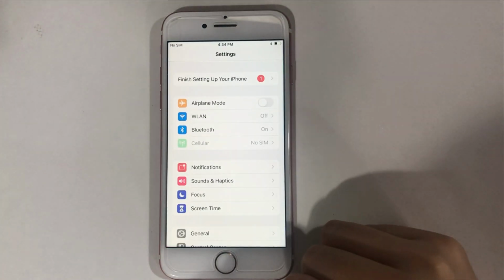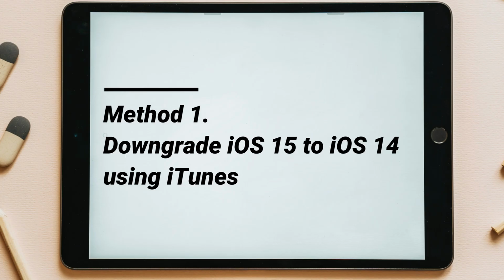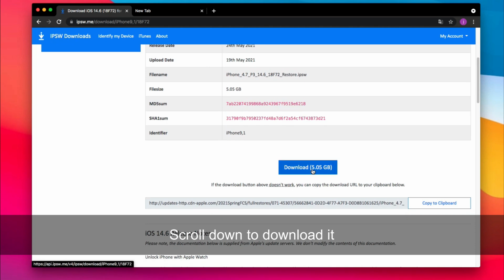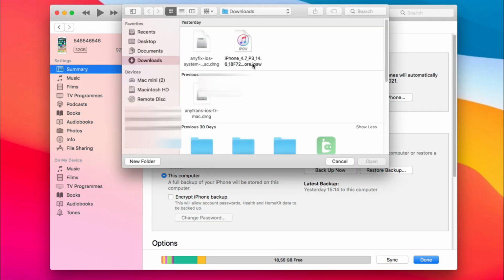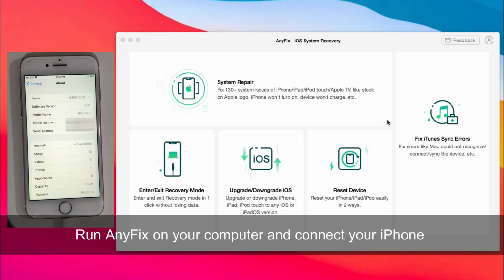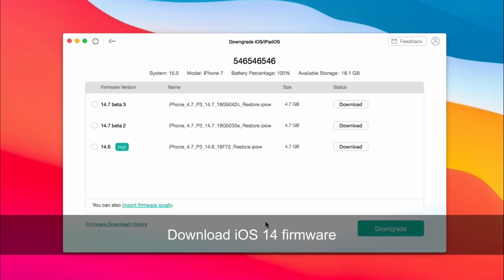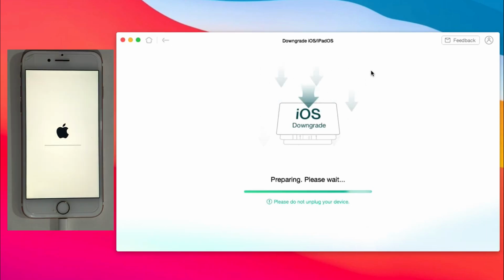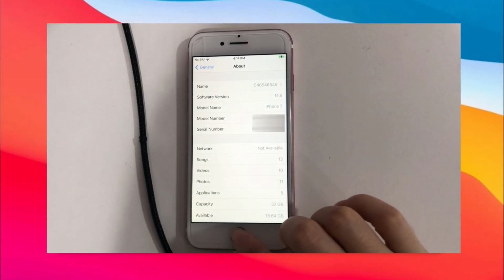[2 Ways] How To Downgrade iOS 15 to iOS 14 - No Data Loss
How to downgrade iOS 15 to iOS 14 without losing data. Check our video to get 2 methods to downgrade iOS 15 beta.

Did you install iOS 15 beta on your iPhone and tried all new features? As we all know, the beta version has a lot of bugs. So many users choose to downgrade to iOS 14. In this video, we will give you 2 methods. If you wanna downgrade to iOS 14 without losing data, don't miss this video!
00:00 Start
00:22 Method 1. Downgrade iOS 15 to iOS 14 using iTunes
01:37 Method 2. Downgrade iOS 15 to iOS 14 without losing data